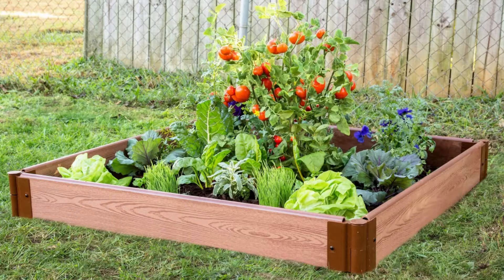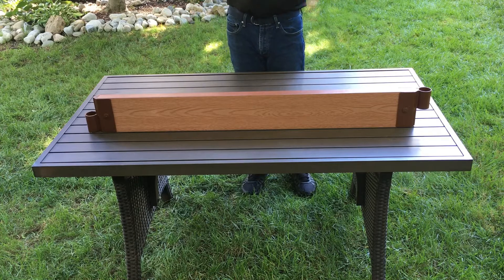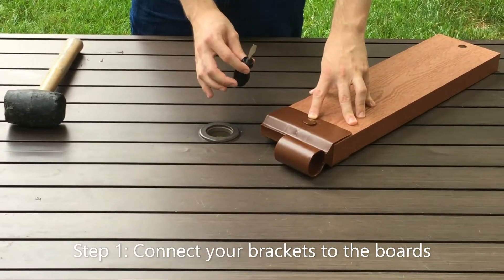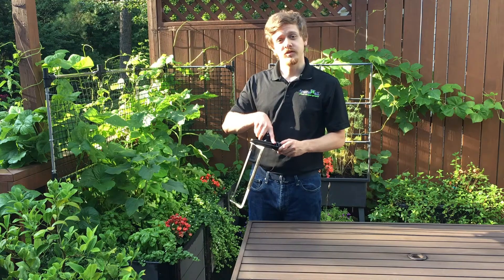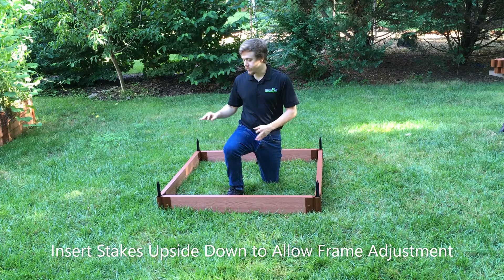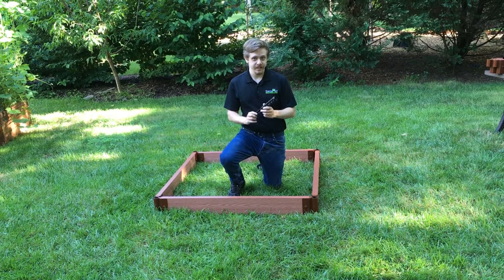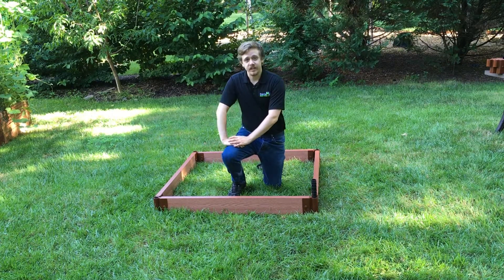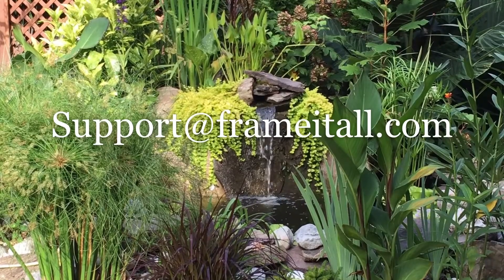4'x4' Raised Garden Bed - Assembly Instructions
4'x4' Garden Parts List: 1 Level
for SKU's: 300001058, 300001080, 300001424, 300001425
4- 44.50 Inch Long Composite Raised Garden Bed Straight Boards
8- Tool-Free Snap-Lock Raised Garden Bed Stacking Brackets
4- Stacking Stakes
4- Solid Finishing Caps
16- Plugs / Locking Nubs
Soil Recommendation: 7.33 Cubic Feet

4'x4' Garden Parts List: 2 Level
for SKU's: 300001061, 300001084, 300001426, 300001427
8- 44.50 Inch Long Composite Raised Garden Bed Straight Boards
16- Tool-Free Snap-Lock Raised Garden Bed Stacking Brackets
8- Stacking Stakes
4- Solid Finishing Caps
32- Plugs / Locking Nubs
Soil Recommendation: 14.66 Cubic Feet

4'x4' Garden Parts List: 3 Level
for SKU's: 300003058, 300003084, 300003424, 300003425
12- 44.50 Inch Long Composite Raised Garden Bed Straight Boards
24- Tool-Free Snap-Lock Raised Garden Bed Stacking Brackets
12- Stacking Stakes
4- Solid Finishing Caps
48- Plugs / Locking Nubs
Soil Recommendation:21.99 Cubic Feet

4'x4' Garden Parts List: 4 Level
for SKU's: 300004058, 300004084, 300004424, 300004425
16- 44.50 Inch Long Composite Raised Garden Bed Straight Boards
32- Tool-Free Snap-Lock Raised Garden Bed Stacking Brackets
16- Stacking Stakes
4- Solid Finishing Caps
64- Plugs / Locking Nubs
Soil Recommendation: 29.32 Cubic Feet